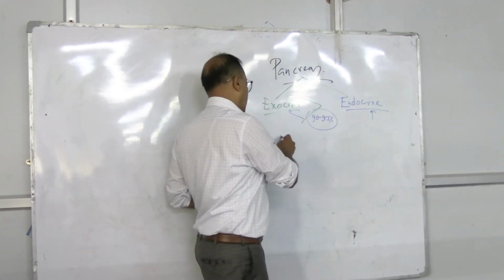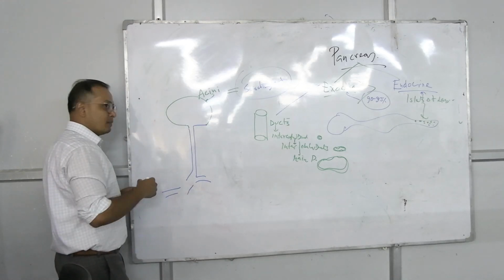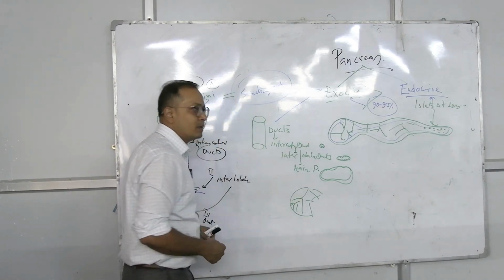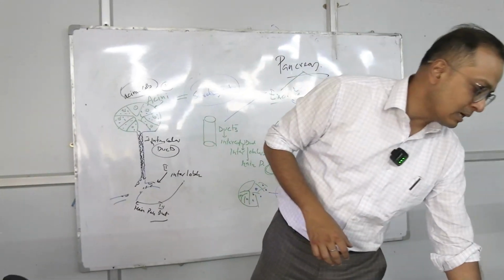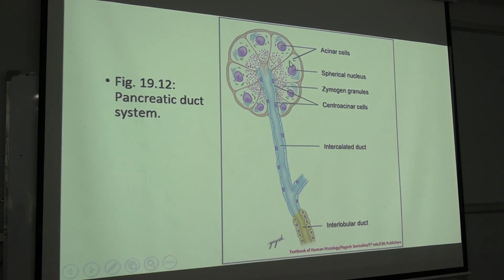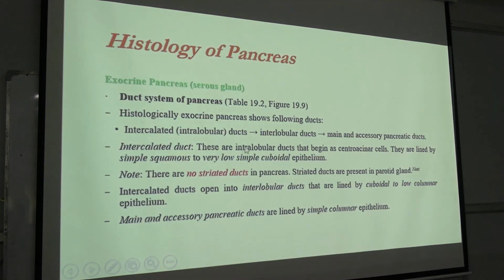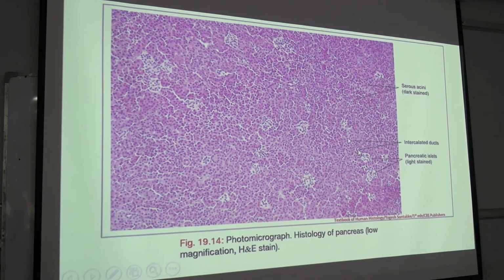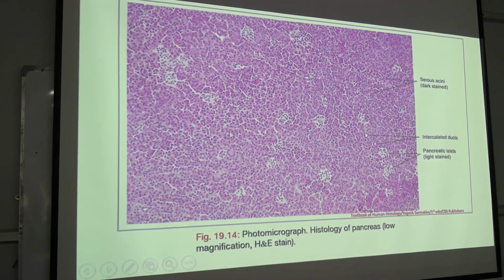Lecture On Exocrine Acini, Endocrine Islets of Langerhans & Duct System | MBBS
Explore the fascinating microanatomy of the pancreas with this comprehensive histology lecture. This video delves into the dual exocrine and endocrine functions of the pancreas, detailing the structure of the secretory acini, the complex ductal system, and the distinct Islets of Langerhans. Learn to identify these components histologically and understand their physiological roles.

Key topics covered in this lecture include:

Overview of Pancreatic Structure & Function: Introduction to the pancreas as an organ with both exocrine (90-95% of mass) and endocrine properties [00:00], [00:48].
Gross Anatomy Context: Brief mention of the pancreas's division into head, neck, body, and tail, noting the higher concentration of endocrine tissue in the tail [01:05].
Exocrine Pancreas – The Digestive Enzyme Powerhouse:
Secretory Units (Acini): Composed of acinar cells that produce and secrete digestive enzymes [02:32].
Duct System: Detailed explanation of the transport pathway for enzymes, including intercalated ducts, intralobular ducts, and the main pancreatic duct [03:16].
Endocrine Pancreas – Hormonal Regulation:
Islets of Langerhans: Clusters of endocrine cells responsible for hormone production (e.g., insulin, glucagon), appearing as pale-staining areas amidst the darker exocrine tissue [00:32], [09:01].
Discussion of different cell types within the islets and their functions (e.g., alpha, beta, delta cells - implied by [10:56]).
Overall Pancreatic Histology:
Connective tissue capsule covering the pancreas and septa dividing it into lobes and lobules [07:14].
Emphasis on the histological identification and differentiation between the exocrine (acini and ducts) and endocrine (Islets of Langerhans) components [17:55].
Clinical Significance: Brief overview of the importance of the pancreas and its functions in health and disease [23:04].
This lecture is essential for medical students, histology and anatomy students, pathology residents, gastroenterology fellows, and anyone seeking a detailed understanding of pancreatic microanatomy.

On: ANATOMY by Dr. Subhramoy Chaudhury
(MBBS Batch: 2024-25)
Conducted on: 28-03-25